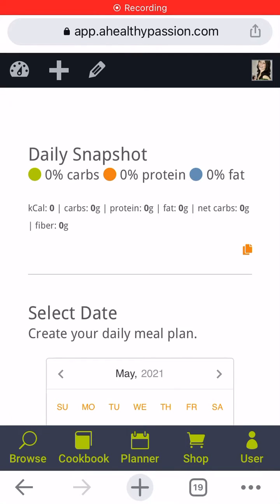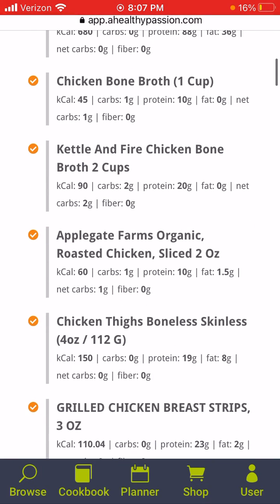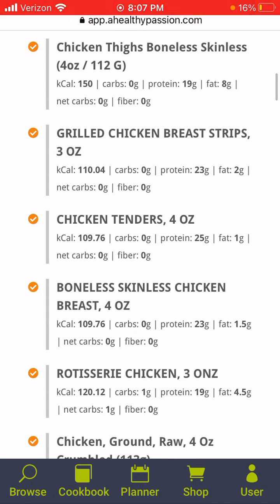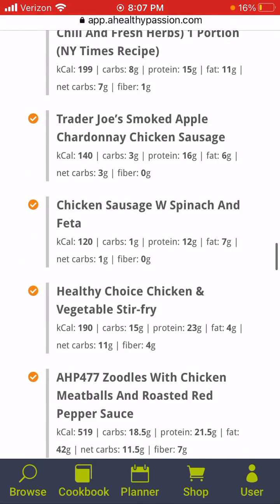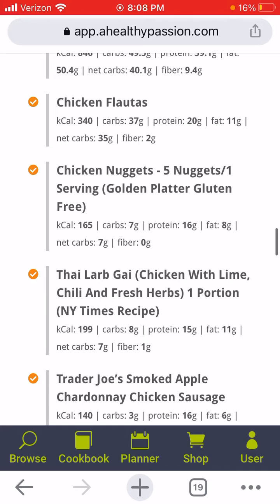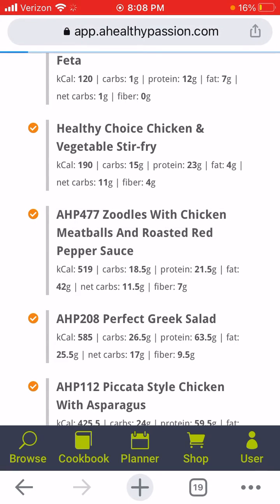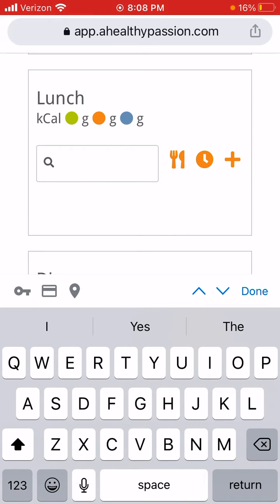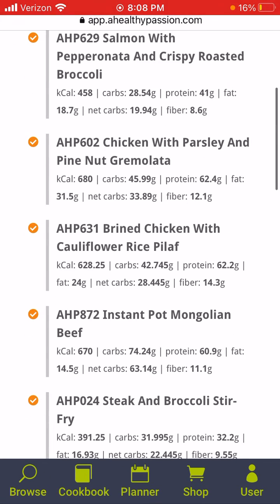Searching for ingredients vs recipes